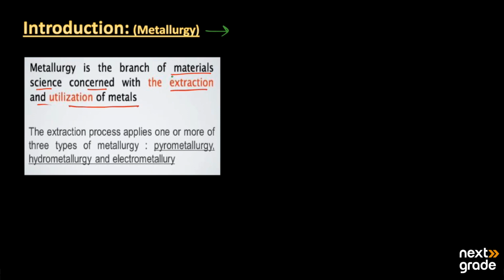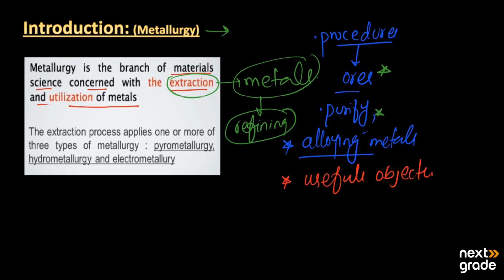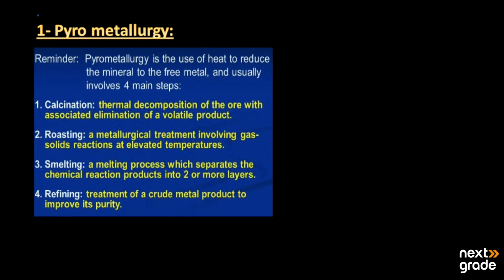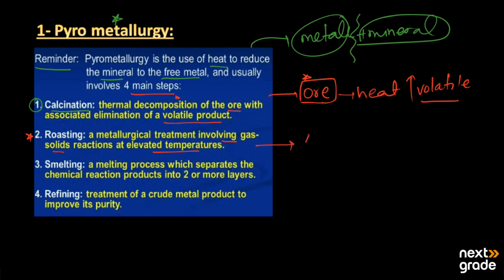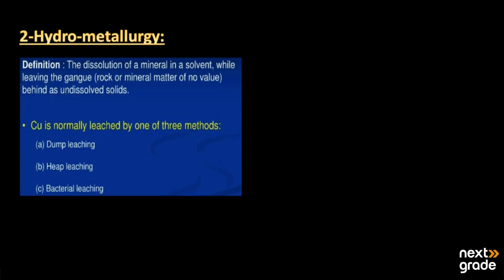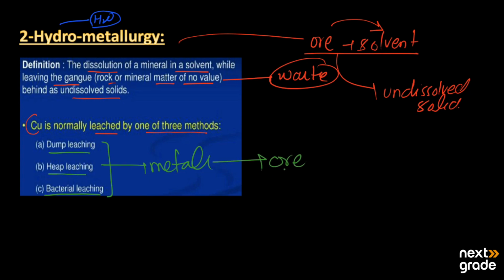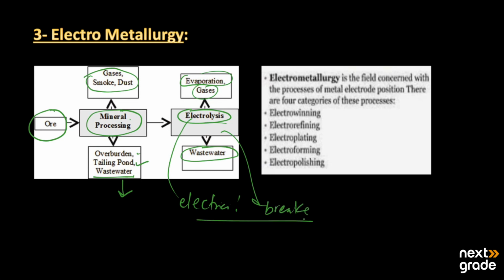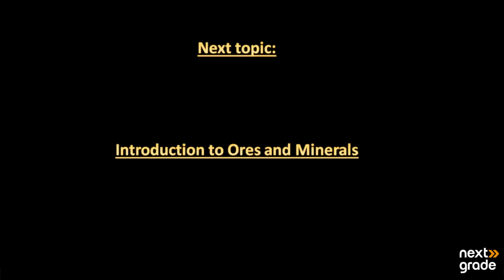Metallurgy: Unearthing the Secrets of Metal Extraction | Grade 10 Chemistry | Lecture 2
Delve into the fascinating world of metallurgy, the science and technology of extracting metals from their ores. This Grade 10 Chemistry lecture provides comprehensive insights into the processes, techniques, and significance of metallurgy in producing essential materials for various industries.